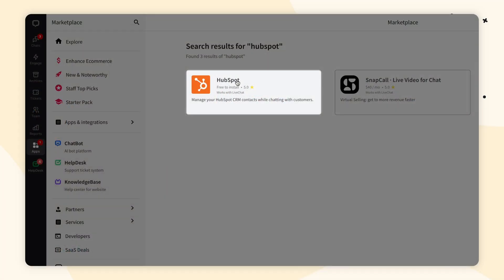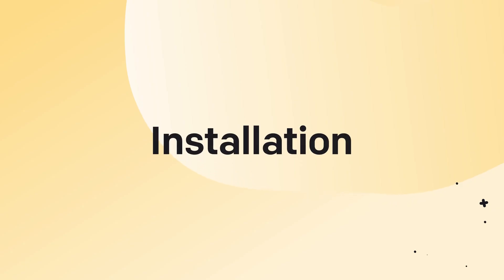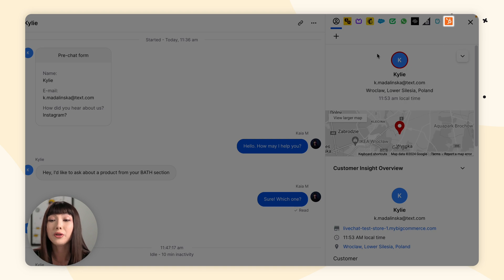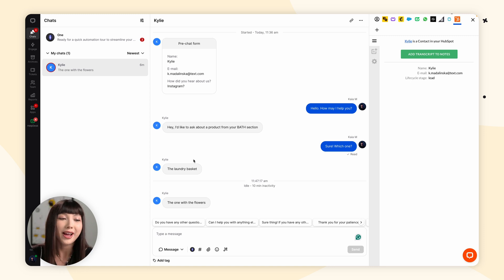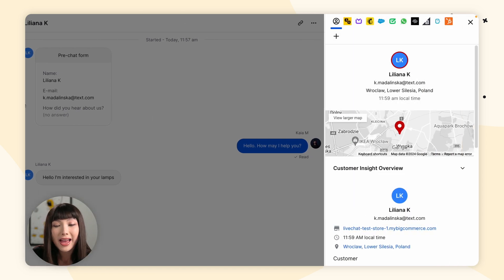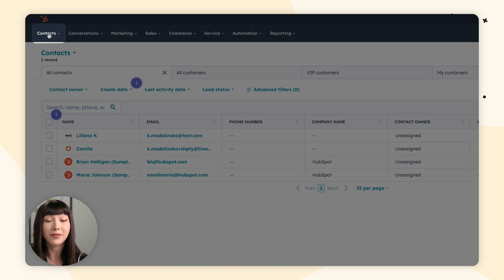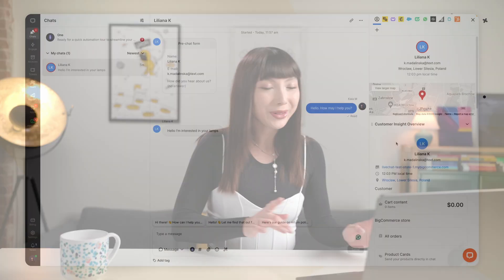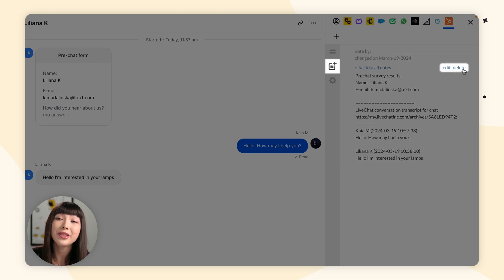HubSpot x LiveChat Integration Tutorial | LC University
Hey, everyone! Welcome to LC University! 🎓
In today’s video, I’ll show you how to connect HubSpot with LiveChat, add a new contact within the integration, and assign a chat transcript to a contact! Let’s get into this!

📹 What You'll Learn:
👉 Connecting HubSpot with LiveChat: A step-by-step guide to integrating these powerful tools.
👉 Adding New Contacts: Learn how to effortlessly add customers to your HubSpot account directly from LiveChat.
👉 Assigning Chat Transcripts: Discover how to enrich customer profiles with chat transcripts and additional information.

🔗 Why Integrate HubSpot with LiveChat?
The HubSpot integration allows you to add customers as new Contacts and enrich their profiles with Notes, including conversation transcripts and additional details. This seamless process can all be done within the LiveChat app, making it incredibly convenient and efficient.

Installation Steps:
1. Go to the Apps section and explore more apps in your LiveChat app.
2. Search for "HubSpot" and click "Install".
3. Open an ongoing chat and, in Customer Insights, click on the HubSpot integration.
4. Connect your HubSpot account by following the prompts and granting access.

1. Open an ongoing chat in the Chats section.
2. Click the "Add person" button or open the HubSpot app via the icon.
3. Click "Add Contact" and voilà! Your customer is now a Contact in both LiveChat and HubSpot.

1. Click "Add transcript to notes" under Customer Insights or within the HubSpot integration.
2. View and manage your Notes in the Notes section, where you can also edit or delete them.

You now have a seamless integration of your CRM and LiveChat, making customer management easier and more effective!